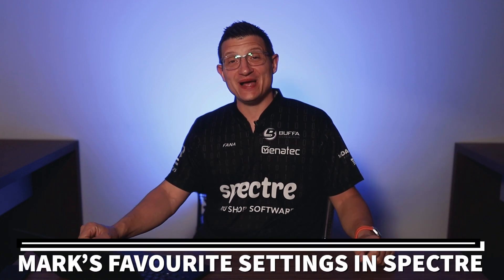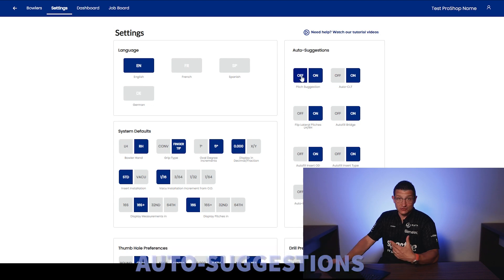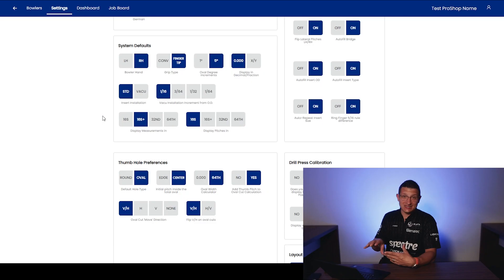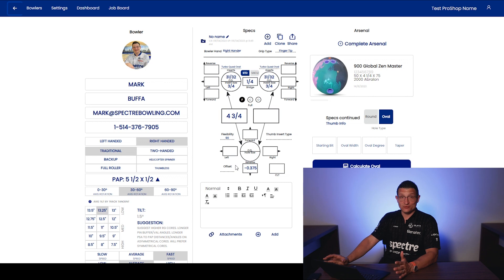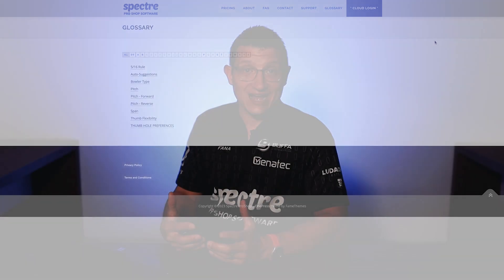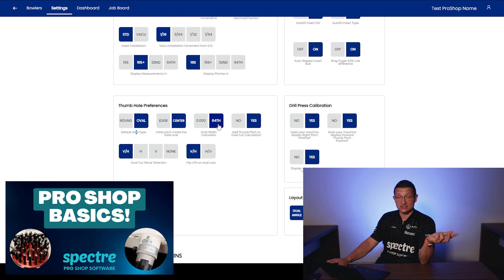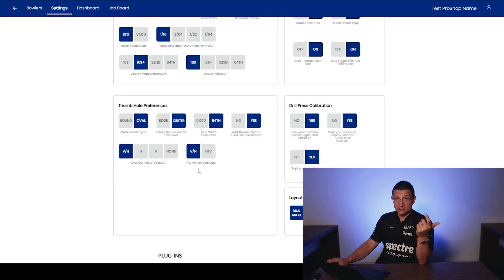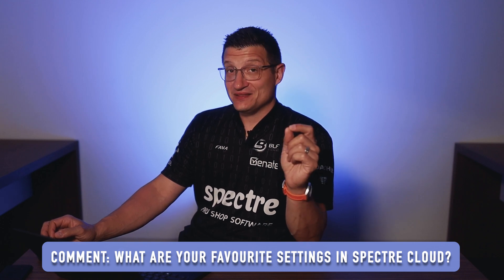BEST SETTINGS IN SPECTRE! | Mark's Favourite Settings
IBPSIA Certified Master Trainer, Mark Buffa is back and ready to share his favourite settings in the Spectre Pro Shop Software!